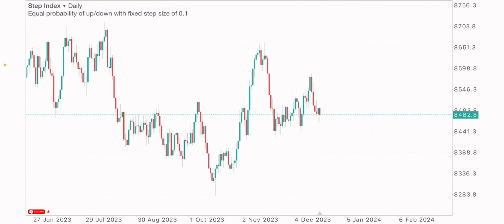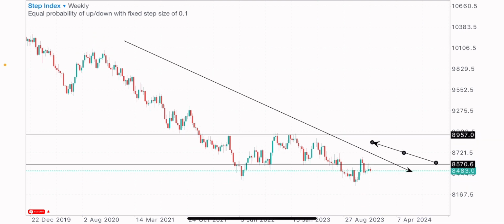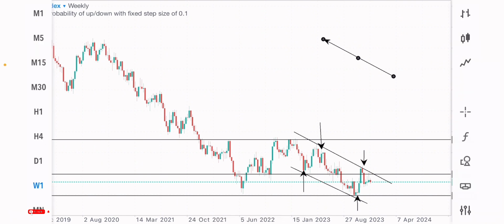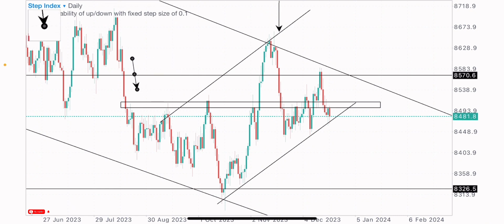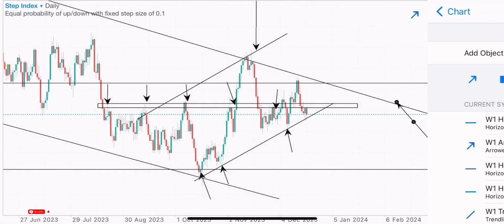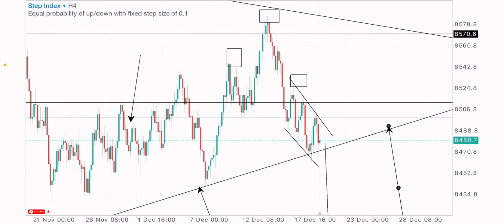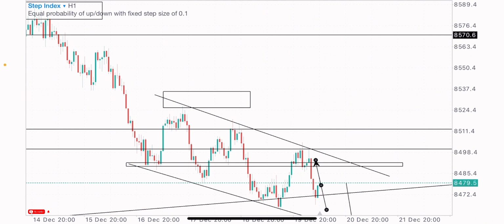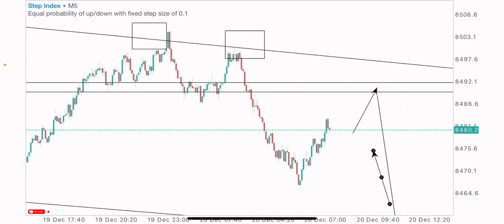Step index latest price action strategy that made me $500💰 in 10 mins🤑🔥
Every trader should learn this step index powerful price action strategy🤑
Synthetic indices most profitable strategy💯